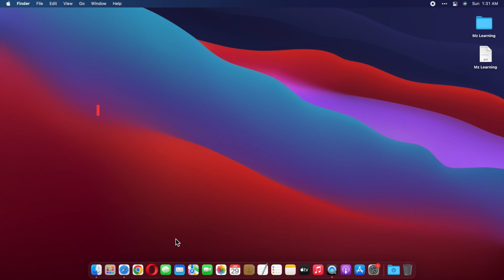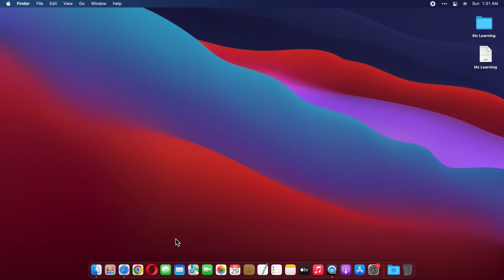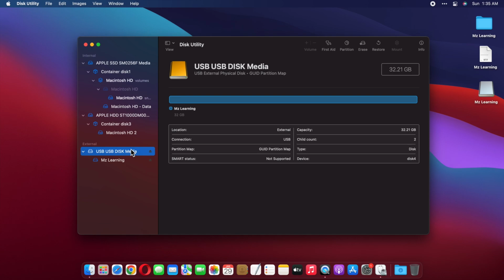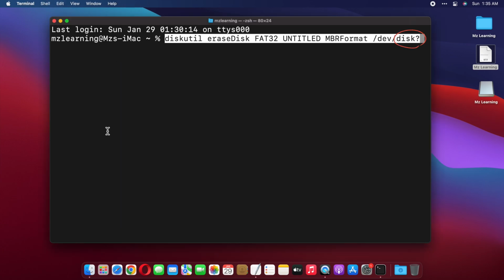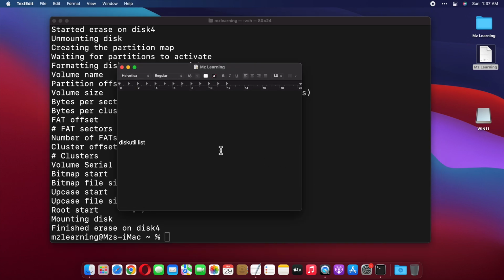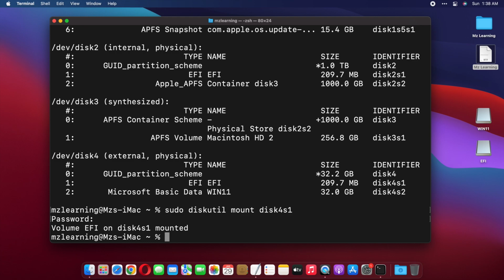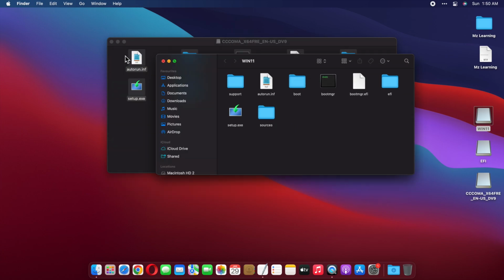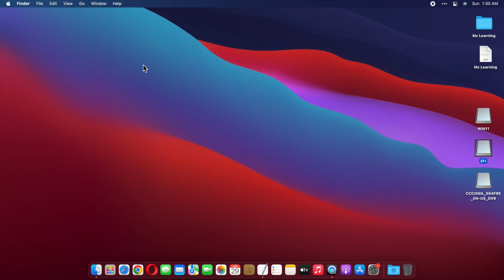Windows 11 on Mac | How to Create Windows 11 Bootable USB Drive on Mac | 100% Working Method | 2024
2023 New and easiest  Method to create a window 11 bootable USB drive on your Mac.

In this video i will show you how to Create a Windows 11 Bootable usb pen drive on your Mac with Terminal. So if you wanna Create a 100% Working Windows 11 Bootable usb drive on your Mac then this video is for you

Create a Windows 10 Bootable USB drive on Mac  1st Terminal Command
diskutil eraseDisk FAT32 UNTITLED MBRFormat /dev/disk?

Create a Windows 10 Bootable USB drive on Mac  2nd Terminal Command
diskutil eraseDisk ExFAT WIN11 GPTFormat /dev/disk?

Create a Windows 10 Bootable USB drive on Mac  3rd Terminal Command
diskutil list

Create a Windows 10 Bootable USB drive on Mac  4th Terminal Command
sudo diskutil mount disk?s?

How to Create Windows 11 Bootable USB Drive on Mac |  Absolutely New Method { 100% Working / New 2023 Video  }🔥🔥🔥🔥

Install Windows 11 on Mac | Dual Boot macOS Ventura and Windows 11 on Mac |  This Works 100%  | 2023

How to Create Windows 11 bootable USB drive | Create Windows 11 Bootable USB Pen Drive from ISO File

How to install Windows 11 on Any Unsupported Pc | Create Windows 11 Bootable USB For Unsupported PC

How to create macOS Big Sur 11.0  bootable USB on Windows  -   macOS Big Sur 11.0 Bootable USB

Dual Boot Windows 11 and macOS Ventura on M1 Mac with Boot Camp |  install Windows 11 on M1& M2 Mac

Dual boot Windows 11 on Apple Silicon Mac  |install & dual Boot Windows 11 On M1 Mac with BootCamp

How to download Windows 11 ARM on Apple Silicon Mac (M1 mac) | Download Windows 11 ARM (VHDX) on Mac

How to install Windows 11 on M1 Mac  |  M1 Mac Run Windows 11 X64 Smoothly ? |Windows 11 ISO & M1

How to Create an Old version (  Mac OS X  / macOS  )  Bootable USB Drive on  macOS Catalina   | 2023